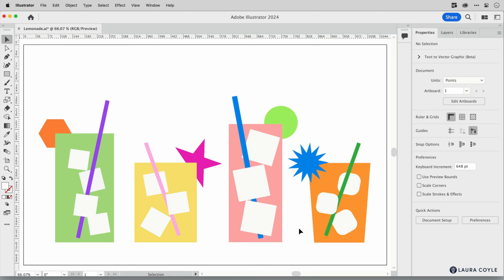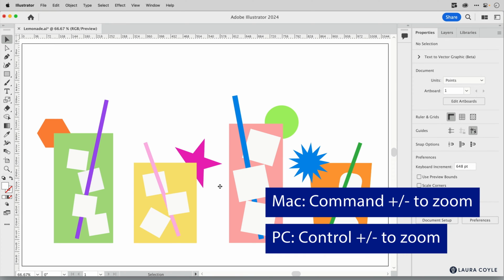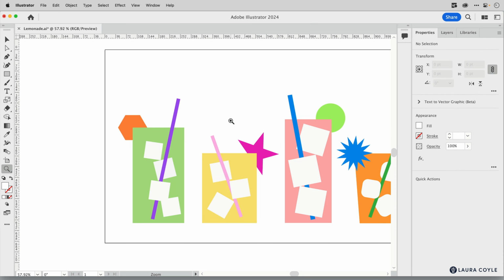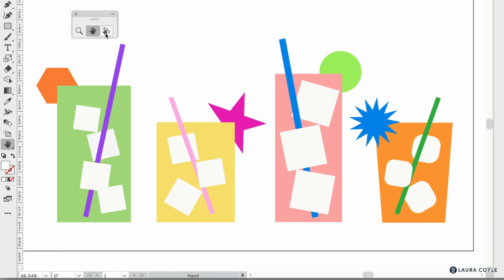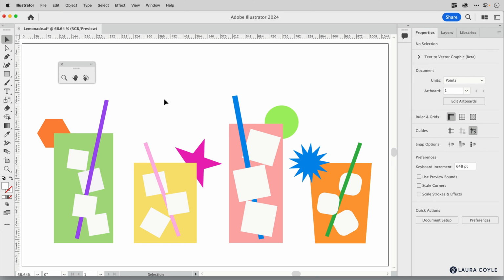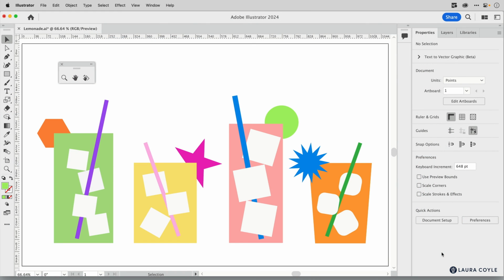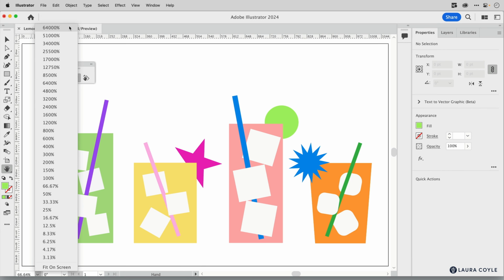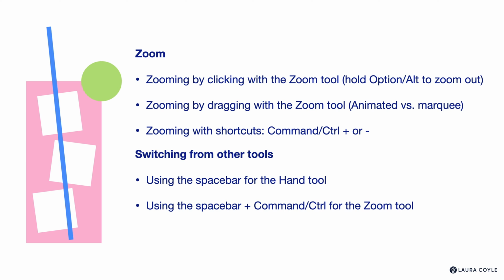Use the Zoom, Hand and Rotate View Tools in Adobe Illustrator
Learn the best ways to use the Zoom tool, Hand tool, and to how rotate the view in Adobe Illustrator. Get a comprehensive look at all your options including keyboard shortcuts and menu commands.

✏️LINKS